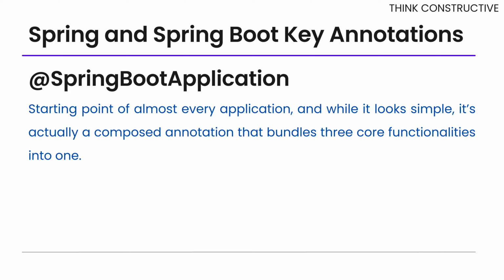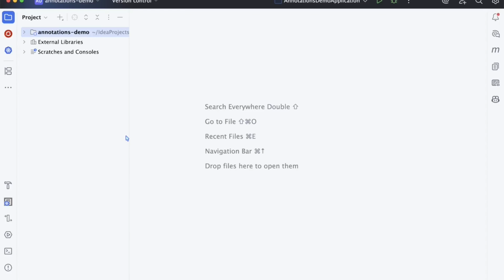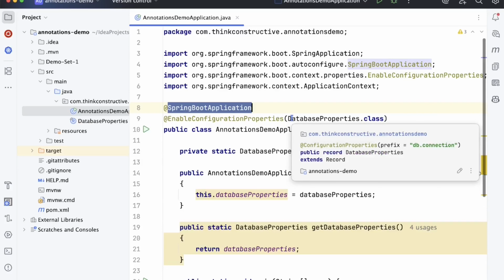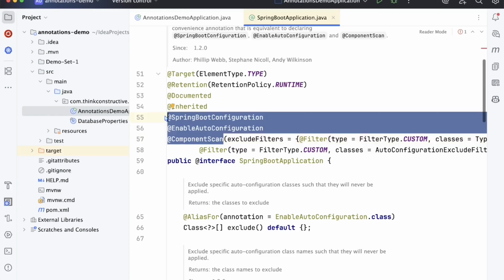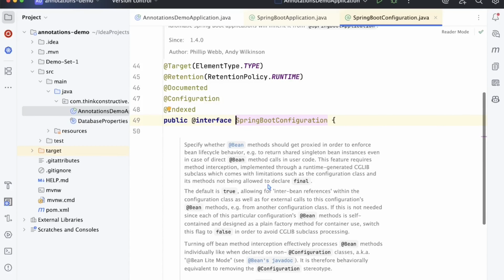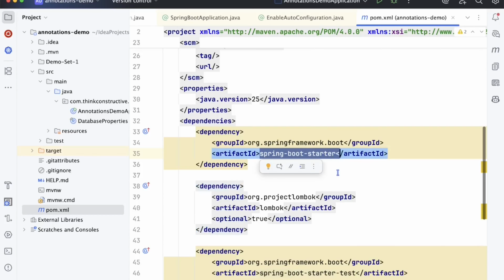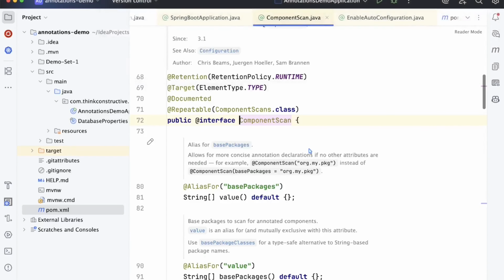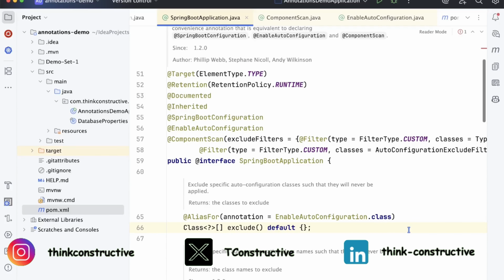Master Spring Boot @SpringBootApplication Annotation | Spring Boot Course 2026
In Spring Boot, @SpringBootApplication is the "magic wand" annotation. It’s the starting point of almost every application, and while it looks simple, it’s actually a composed annotation that bundles three core functionalities into one.

This tutorial covers the detailed explanation with code example for SpringBootApplication annotation with it's core 3 annotation. This will be extremely helpful for troubleshooting Java Spring Boot projects. Hence it is useful for all the Java Spring Boot , Spring Framework, REST API , Microservices developers.

Spring and Spring Boot heavily rely on annotations to simplify configuration and reduce boilerplate code. While Spring provides the foundational annotations, Spring Boot builds upon them and introduces its own set for rapid application development.
The course is  on Spring and Spring Boot annotations will be divided into multiple sessions to cover the framework's most important annotations. This will be helpful for spring boot beginners.

🕒 Timestamps:
00:00 Introduction
00:15 What is the @SpringBootApplication Annotation?
01:01 @SpringBootApplication with code example
01:38 The 3 Annotations Under the Hood
02:09 What is @SpringBootConfiguration ?
02:29 What is @EnableAutoConfiguration? How Auto-Configuration Works
03:47 What is @ComponentScan?
04:37 Outro

✅ Don't forget to:
Like this video if it helped you clean up your application.properties.

Queries / FAQ ⁉️
Top 10 Spring Boot Annotations You Need to Know in 2025
Top 10 Spring Boot Annotations You Need to Know in 2026
Commonly used Spring boot annotations
Spring Boot Annotations With Examples
List of frequently used annotations in Spring Boot apps
What is the difference between Spring and Spring Boot annotations?
What are the annotations of Spring Boot rest?
What are annotations in Spring Boot?
What is the use of SpringBootApplication?
What is the use of @springboot application?
What is SpringApplication?
How to run a SpringBootApplication?
Is @SpringBootApplication mandatory?
What is the main class in SpringBootApplication?